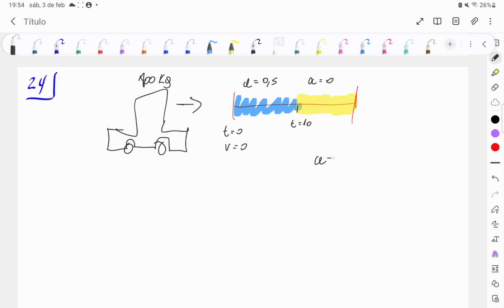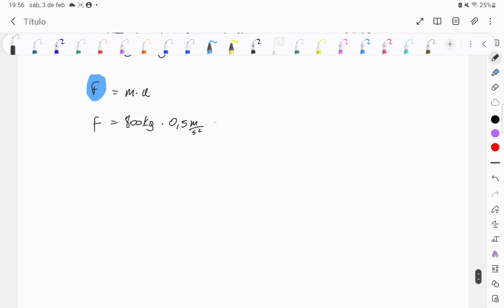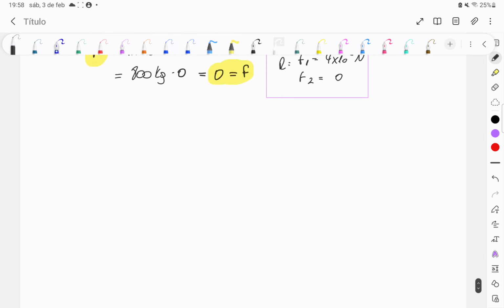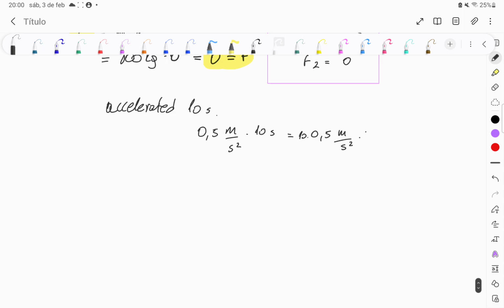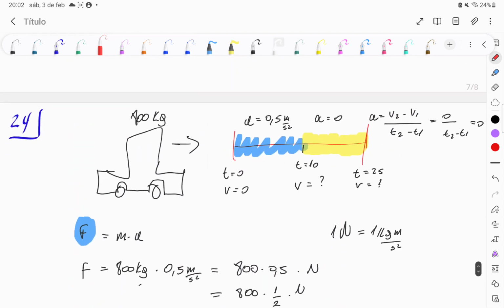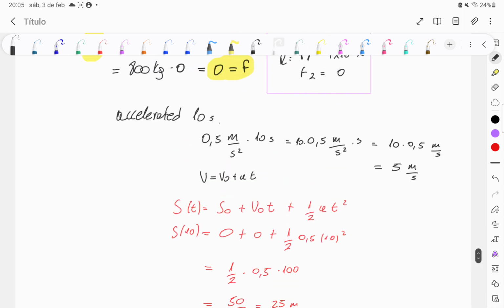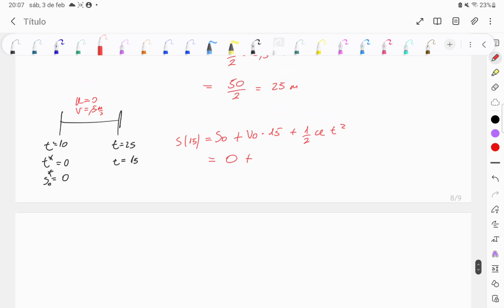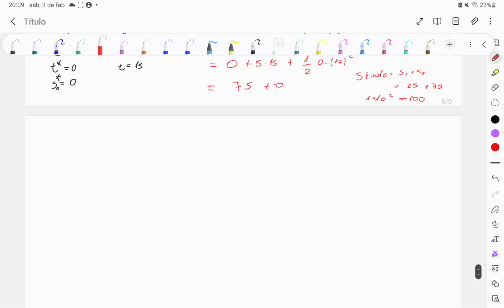Ejercicio 24 ;3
This excersise deserve a whole video bc is hard!! i hope you can understand me